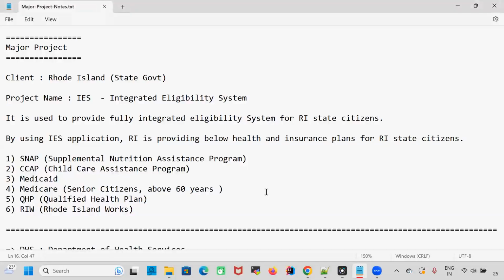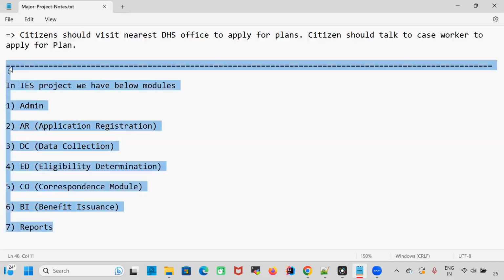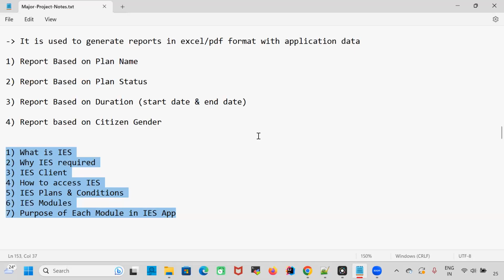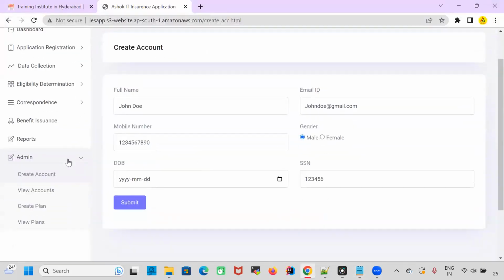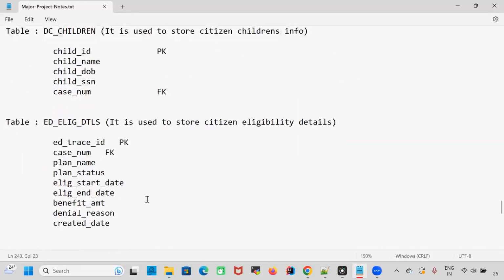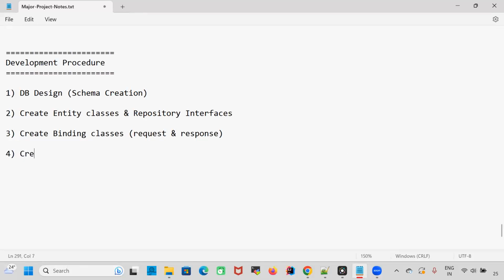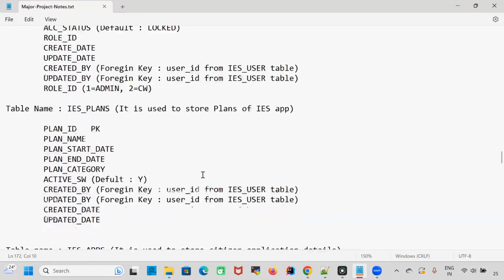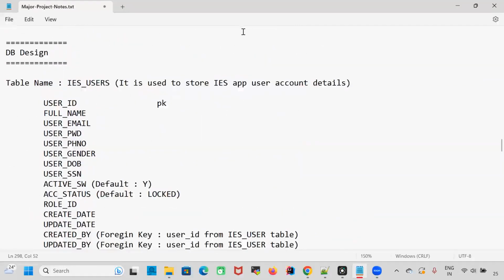Day 80 23 JRTP 25 July 23 Ashok IT